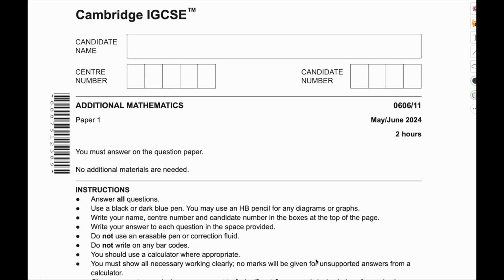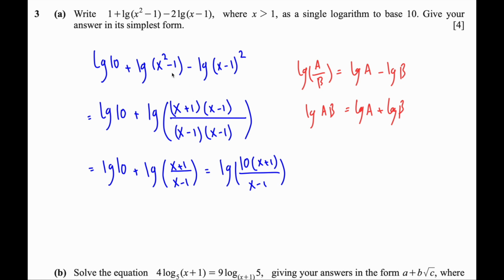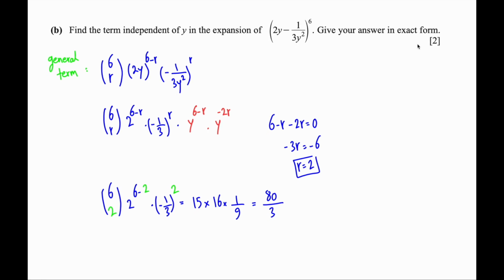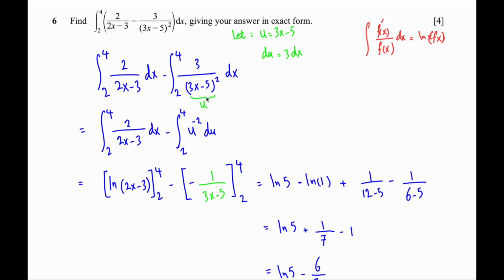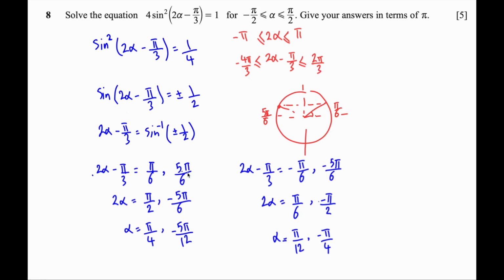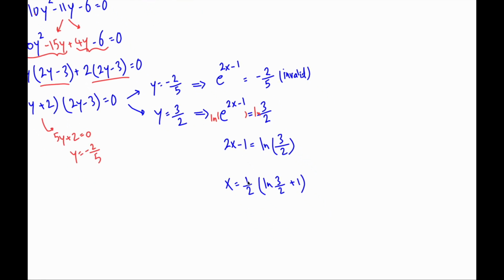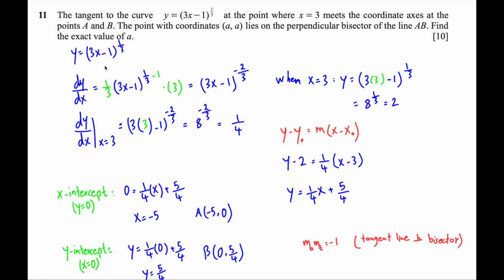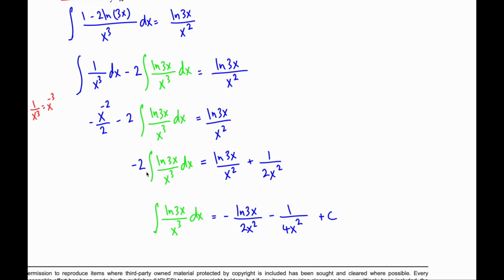IGCSE Additional Mathematics (0606) May/June 2024 - Paper 11 Full Solution & Explanation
"In this video, we walk through the complete solution for the IGCSE Additional Mathematics (0606) May/June 2024 Paper 11. Each question is solved step-by-step with detailed explanations, making it easier for students to understand the concepts and methods needed to tackle similar problems in their exams. Perfect for revision or exam preparation.